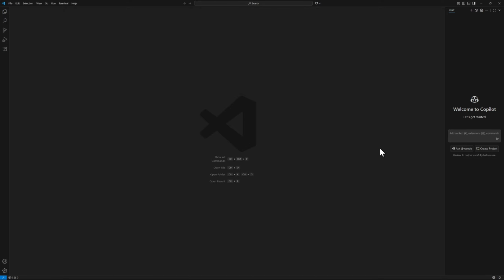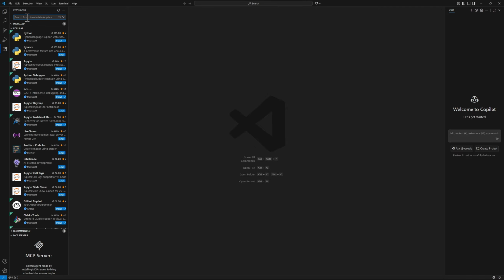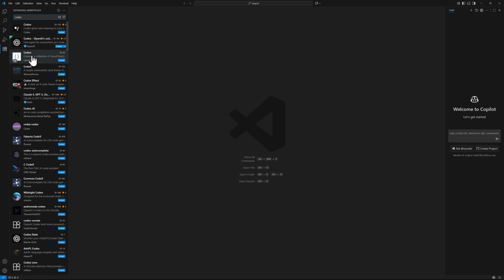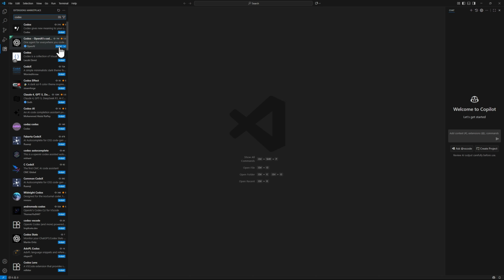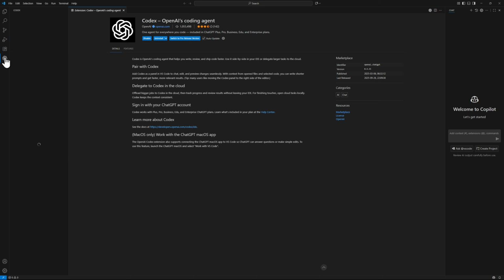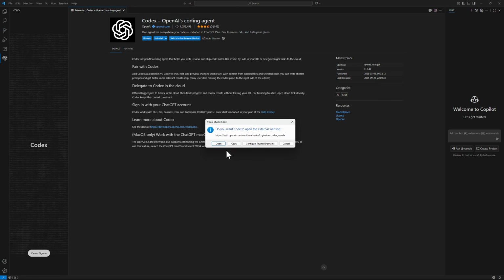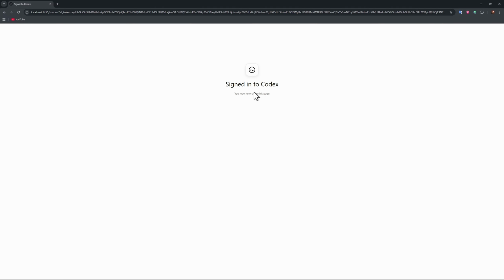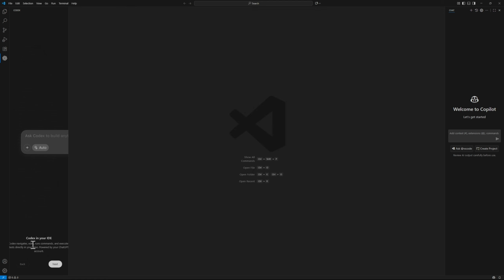How To Use OpenAI Codex In VSCode | Updated & Easy Method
How To Use OpenAI Codex In VSCode

Looking for a guide on how to connect OpenAI Codex in VSCode? In this video, we'll guide you on  how to install OpenAI Codex in VSCode.